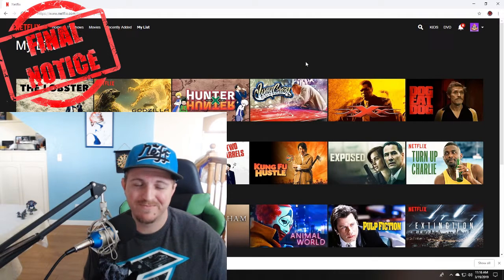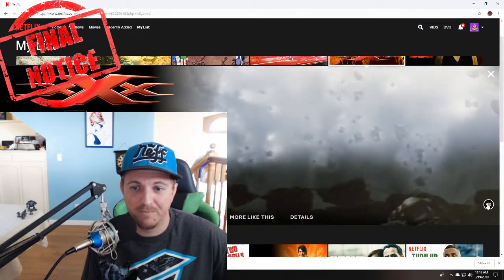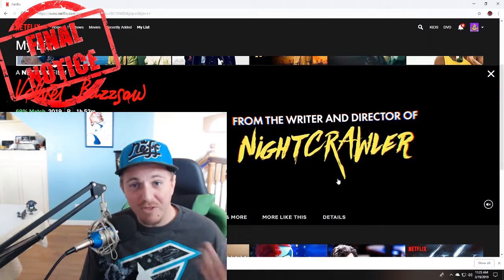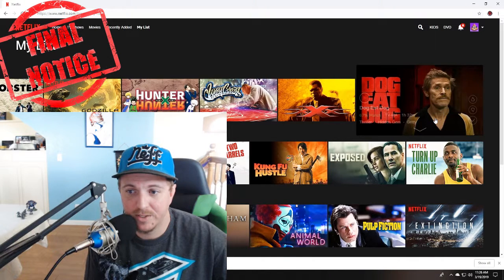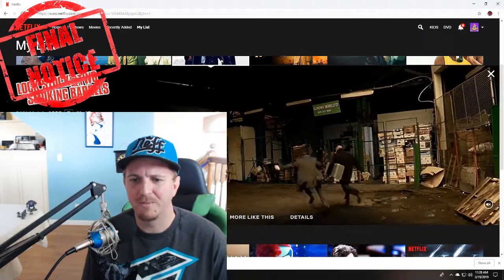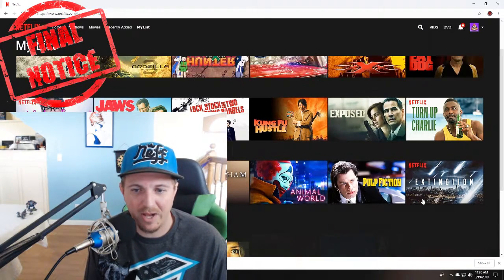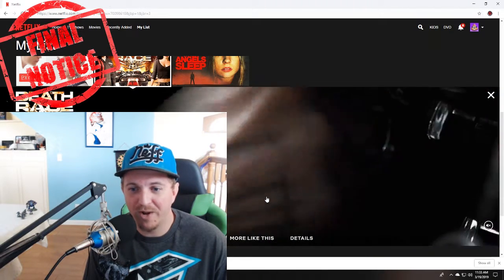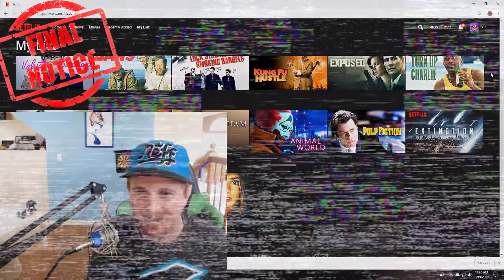Whats on Netflix and recommendations for March 2019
The Lobster
R 2015 ‧ Drama/Thriller ‧ 1h 59m
Godzilla: Planet of the Monsters
2017 ‧ Science Fiction/Kaiju ‧ 1h 28m
XXX
PG-13 2002 ‧ Thriller/Action ‧ 2h 12m
Dog Eat Dog
2016 ‧ Drama/Crime ‧ 1h 33m
Velvet Buzzsaw
2019 ‧ Drama/Mystery ‧ 1h 53m